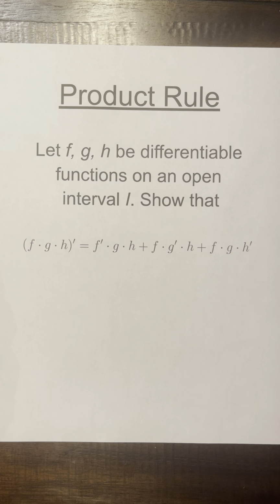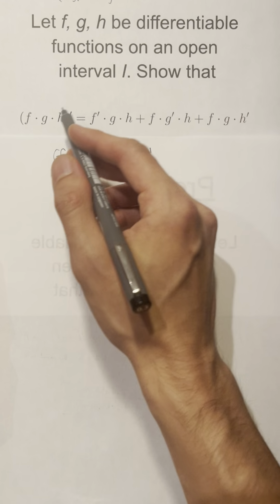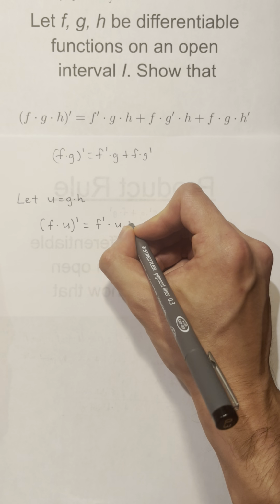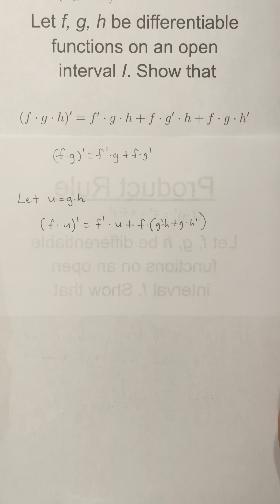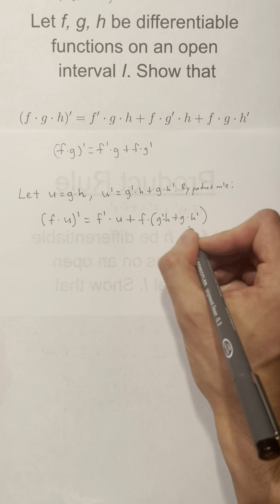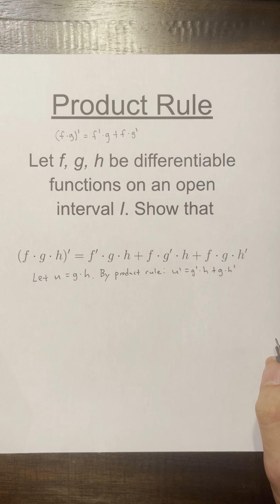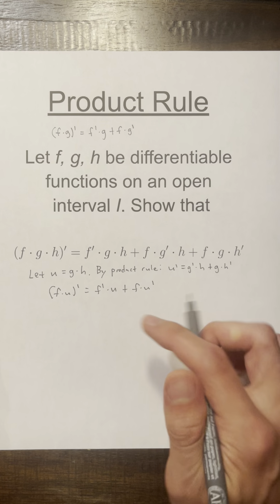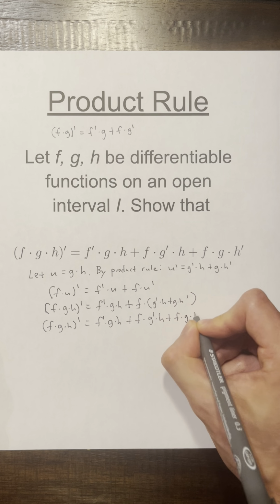Product Rule with 3 Variables